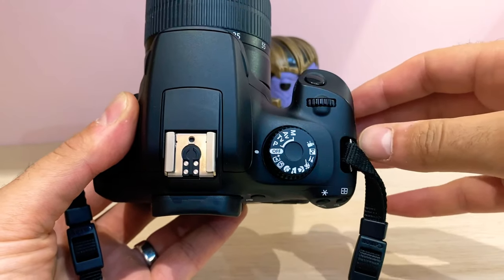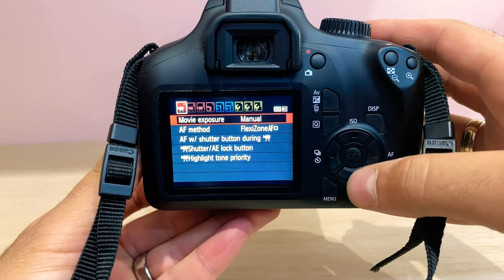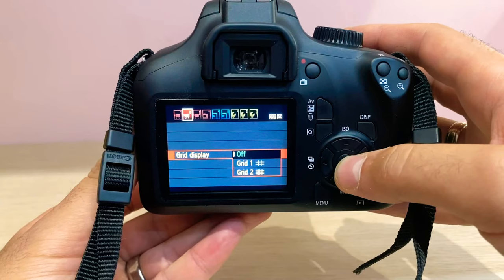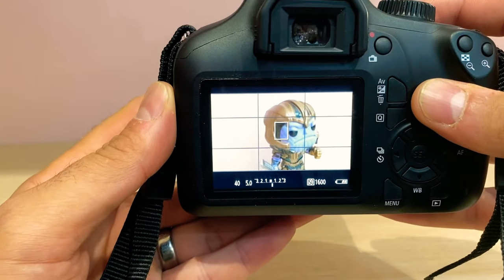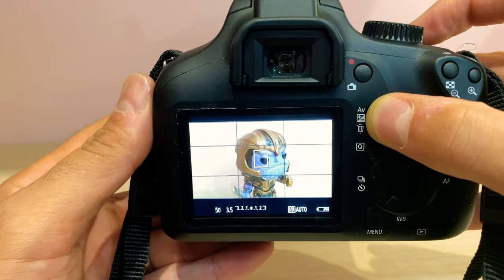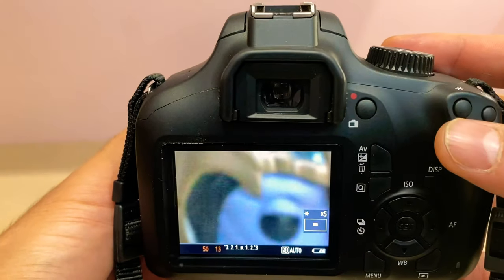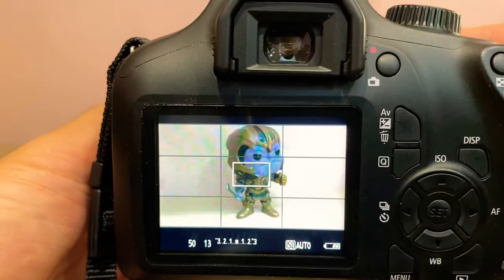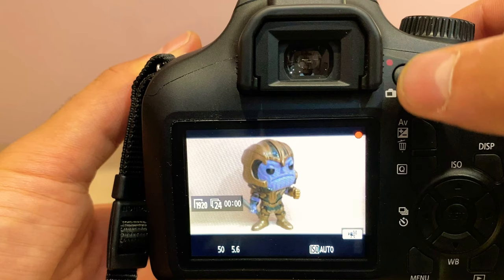Canon 4000D Movie Mode - Video Settings for Cinematic Look. *Setting up a DSLR to shoot video*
This video shows you how to set up a Canon DSLR to shoot video.
Remember your shutter speed must be 50 when shooting at 24 fps.
When adjusting the aperture: low number = shallow depth of field and high number = deep depth of field.
You should always light your scene adequately to give you greater control of your image.